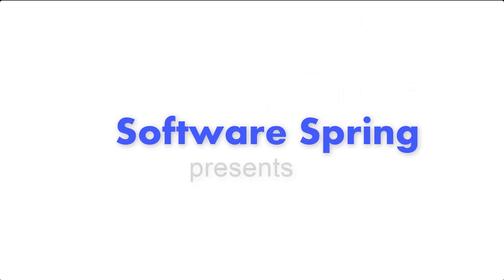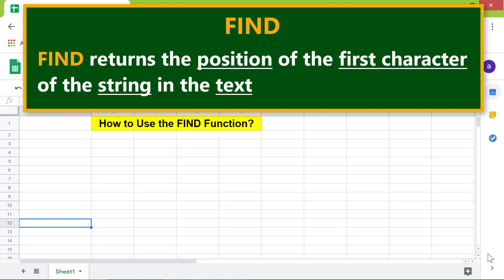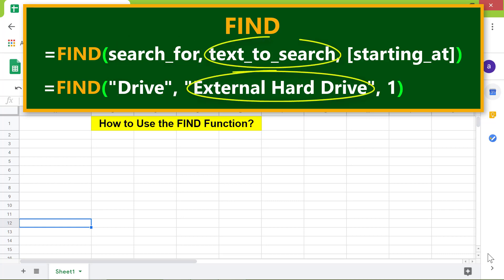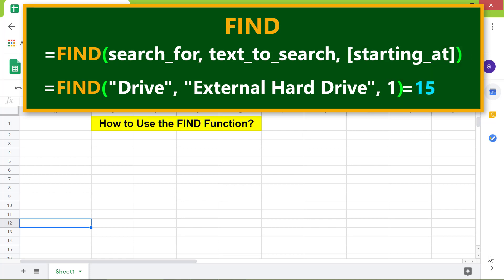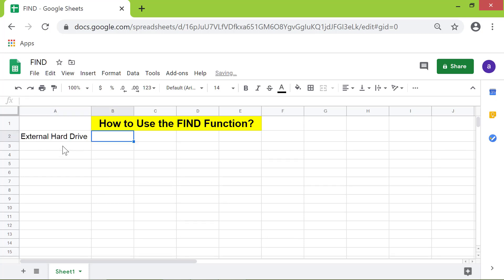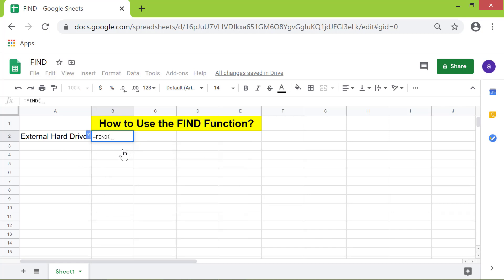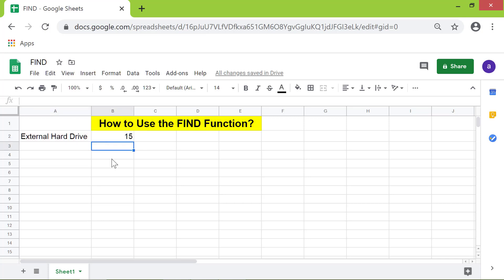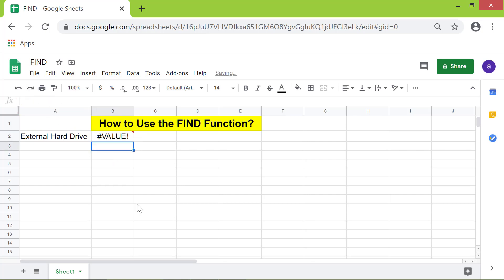Google Sheets FIND Function | Get String Position in Text | Google Sheets Functions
Use the Google Sheets FIND function to get the position of the starting character of a string within the text. The FIND function is case-sensitive. For example, "Drive" and "drive" are not the same for this function.

Here is the format of the FIND function in Google Sheets:

=FIND(search_for, text_to_search, [starting_at])

search_for specifies the string to search within text.

text_to_search is the text which might have the string.

starting_at is optional, and specifies the position from where to start the search.

Let's look at an example of the FIND function:

=FIND("Drive", "External Hard Drive")

FIND will return 15, because the letter D, the first character of "Drive", which is the value of the search_for attribute, is at the 15th position in "External Hard Drive", which is the value of the text_to_search attribute.

You can also specify the cell address for text_to_search, instead of hardcoding the text.  For example, say the text "External Hard Drive" was in cell A1, you can type the FIND function as:

=FIND("Drive", A1)

Let's look at another example of the FIND function. This time we will include the starting_at optional attribute:

=FIND("shelf", "book shelf", 5)

The Google Sheets FIND function will start the search from the 5th character of the text "book shelf". The function returns 6, as the first character of the text "shelf" is at the 6th position.

Specifying the starting_at attribute may make the FIND function return the result faster.

Please take a look at this video tutorial, which gives step-by-step instructions, with an example, to use the FIND function.